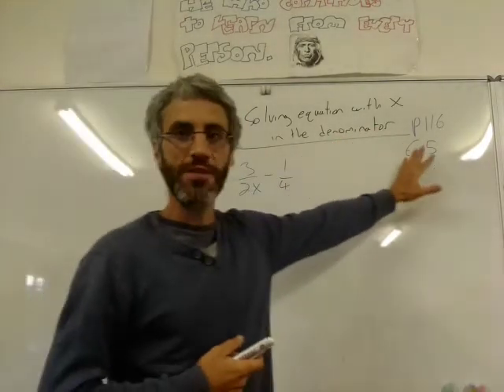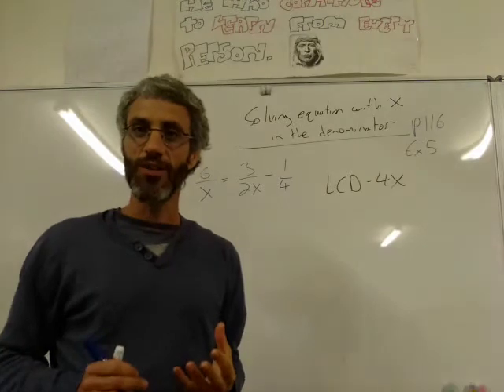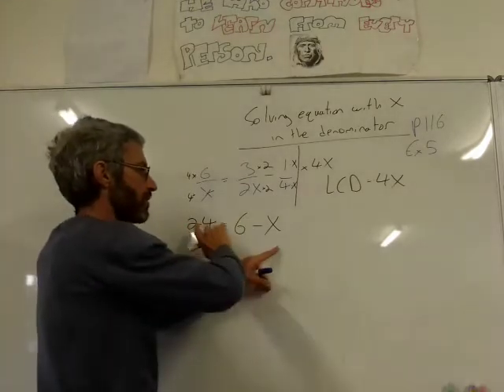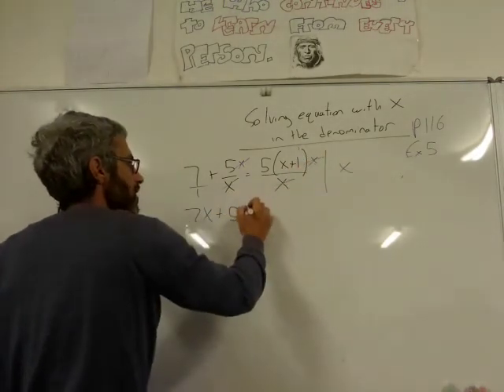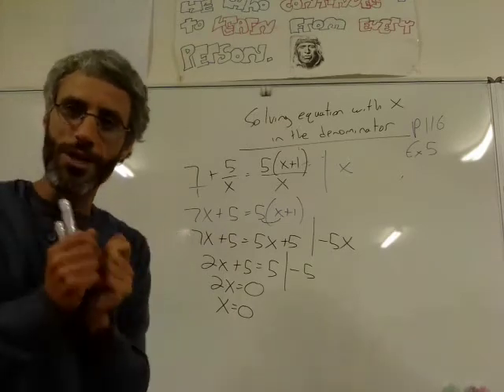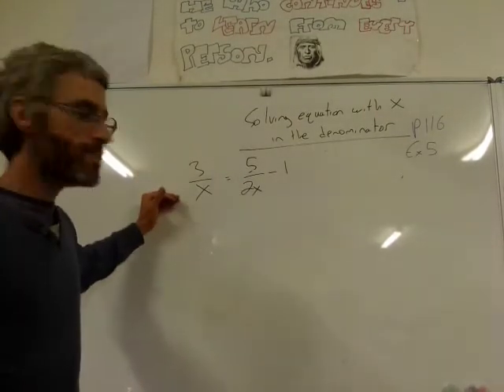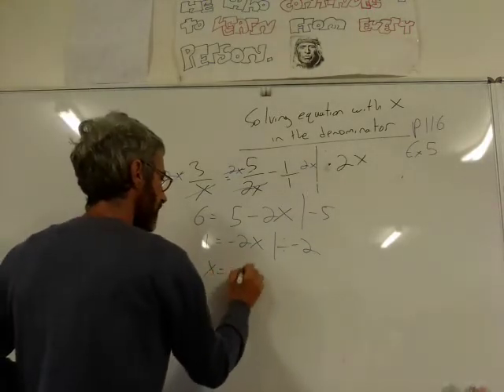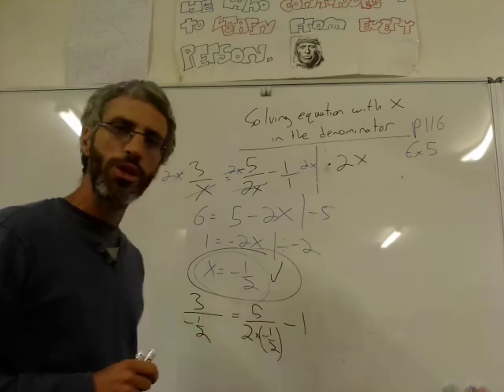solving equations with x in the denominator